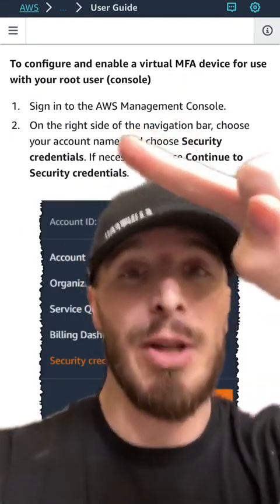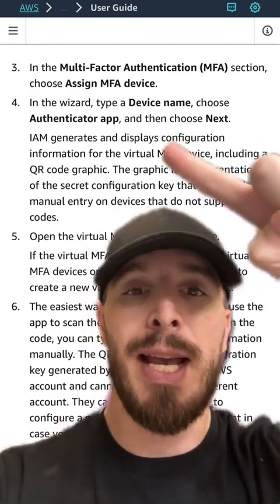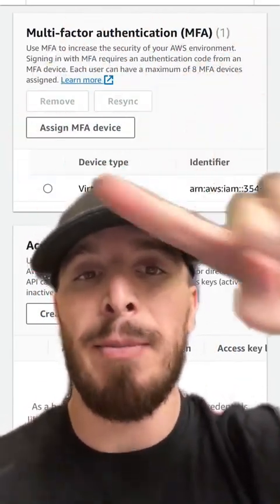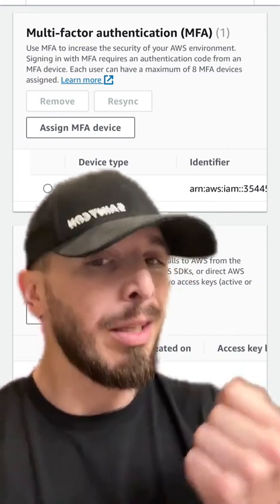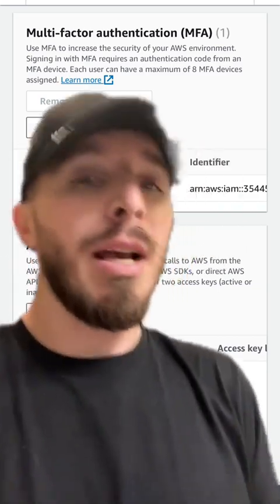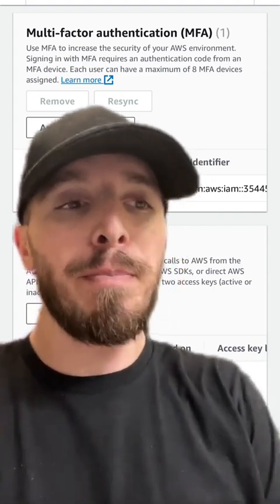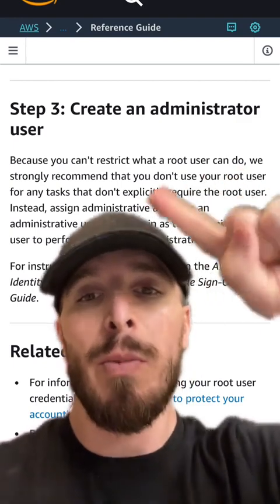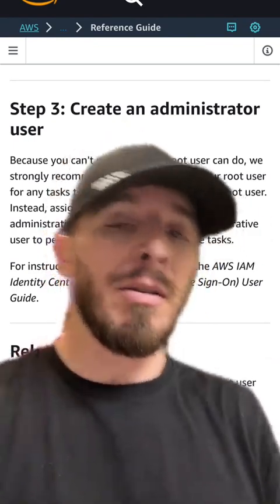Getting started: Are you a first time AWS user? @@AWS#AWS #AWSBeginner #CloudComputing #Security